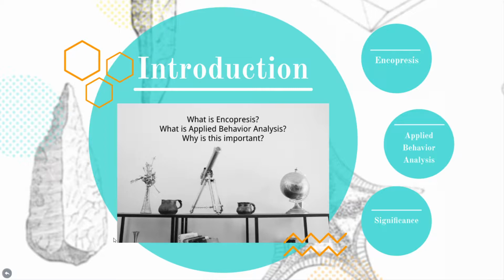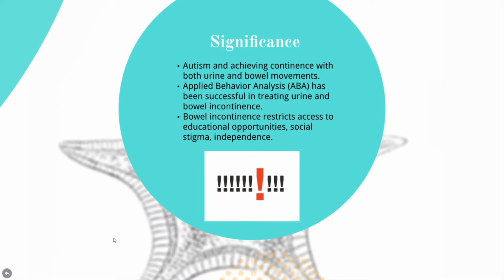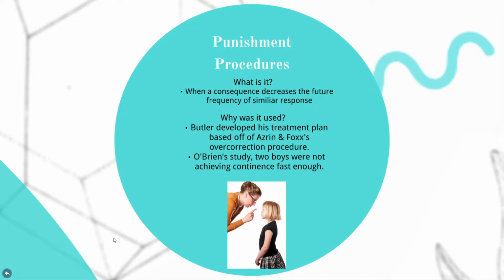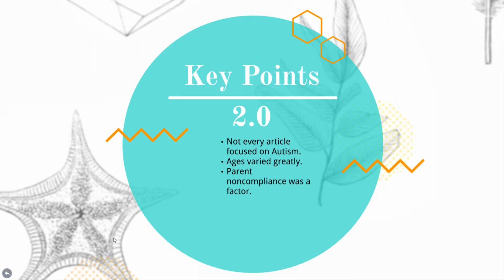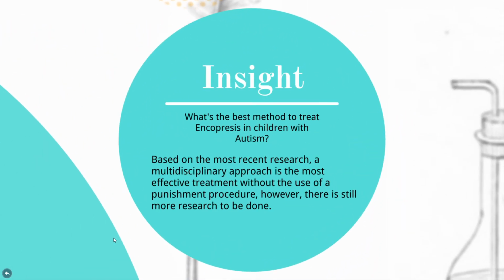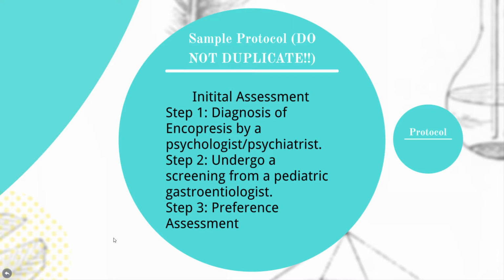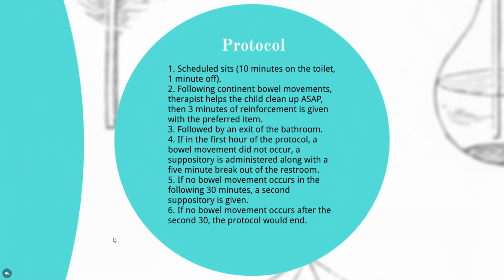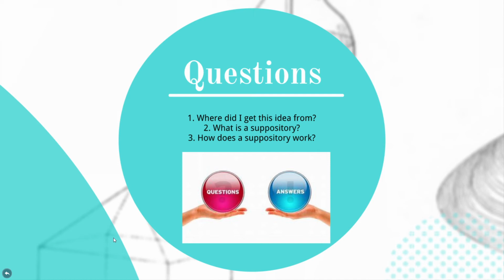Encopresis in Children with Autism Prezi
Presentation for EPY 653.